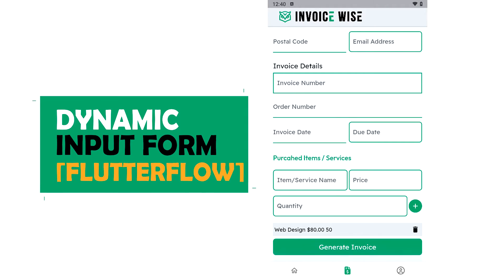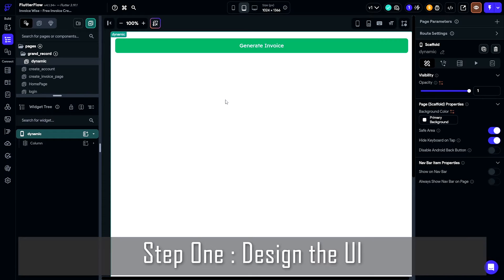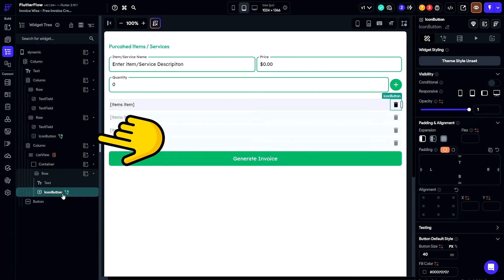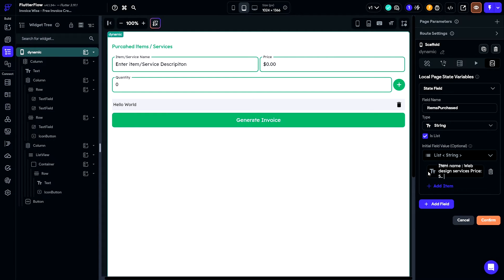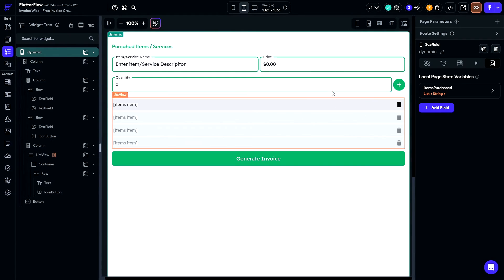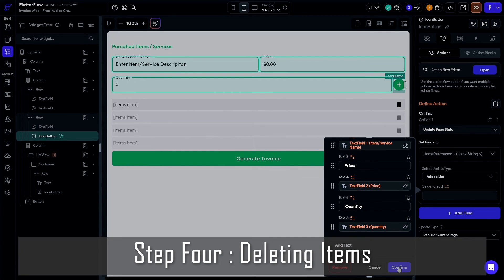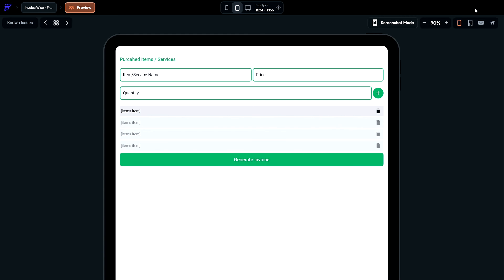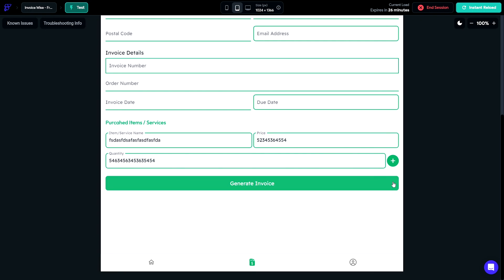FlutterFlow - Create Dynamic Input Form Fields 🌟 | No Custom Code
Today , we look at how to create dynamic input form fields in FlutterFlow without any custom code. Follow along as we explore building an invoice app, leveraging Flutter widgets and the intuitive FlutterFlow platform.

Learn how to generate PDF invoices, add invoice pages dynamically, and utilize no code tools effectively.

🕒 Timestamps:
0:00 - FlutterFlow - Create Dynamic Input Form Fields 🌟 | No Custom Code
0:49 - Impliment Dynamic Form Fields in FlutterFlow
0:54 - Step One : Design the UI [ Copy My Widget Tree ]
2:00 - Step Two : Create Page State Variable
3:34 - Step Three : Add Items To List/State Variable
4:42 - Step Four : Removing Items
5:19 - Step Five : How It Works + Improvements

Happy coding! 🔧💻